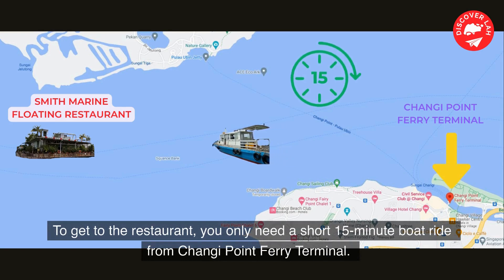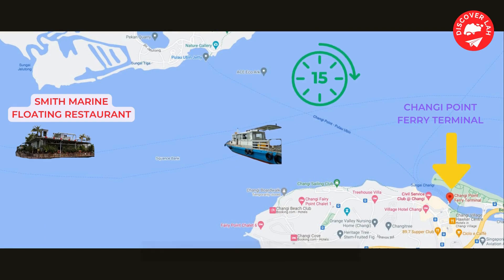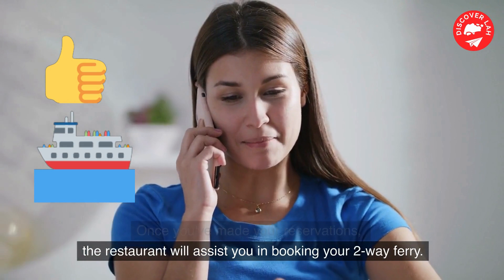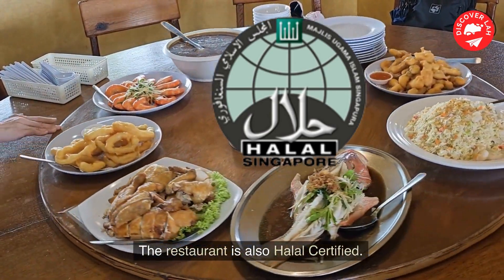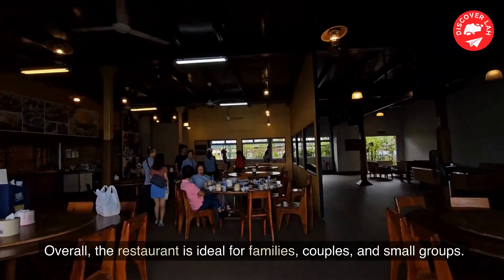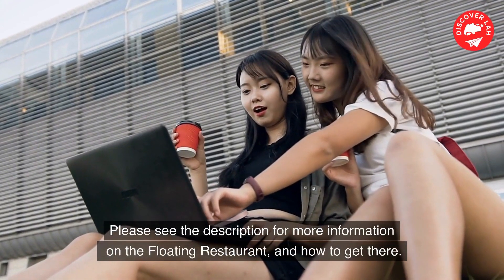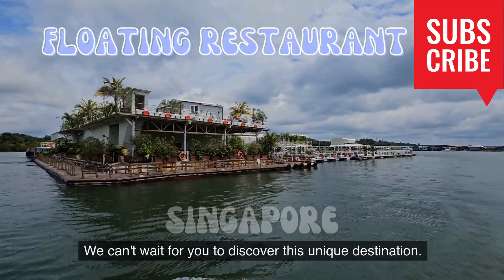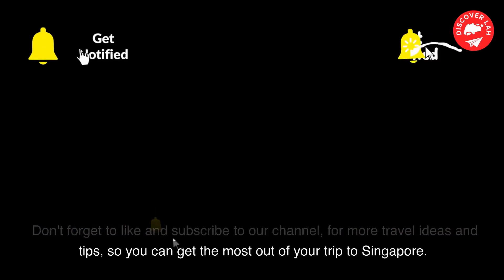Singapore Travel Guide: Feast on a Floating Restaurant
Take a journey with us to Smith Marine Seafood Floating Restaurant in Singapore, where we explore one of the most unique dining experiences the city has to offer. The Floating Restaurant offers an unbeatable atmosphere and fresh seafood that you won't find anywhere else. From the mouth watering chili crab to the knowledgeable and friendly staff, this Halal certified restaurant has it all. Join us on this culinary adventure and discover why this Floating Restaurant is a must-visit destination for foodies and travelers to Singapore .

How to get to the restaurant: By Ferry from Changi Point Ferry Terminal (next to Changi Village). The restaurant will help you to book the ferries during reservation. To get to Changi Point Ferry Terminal, you can take a MRT train to Tanah Merah MRT station and then transfer to Bus service No. 2.